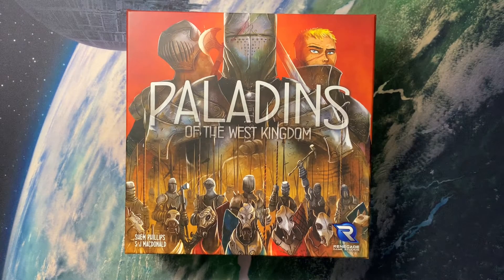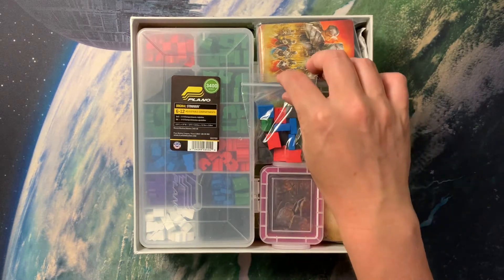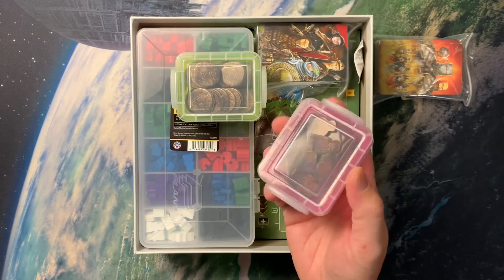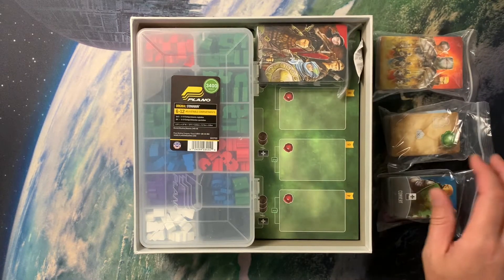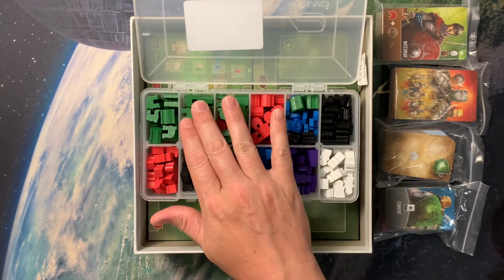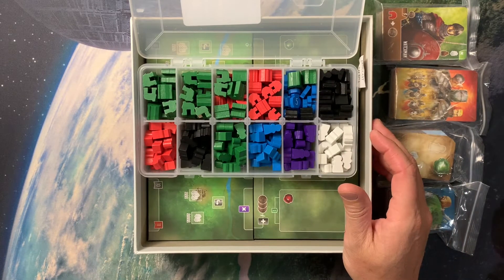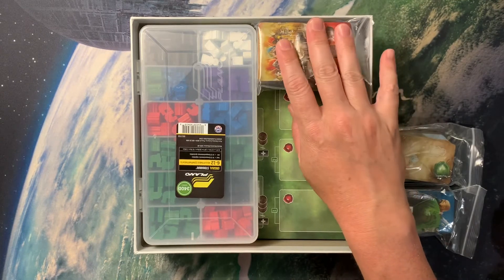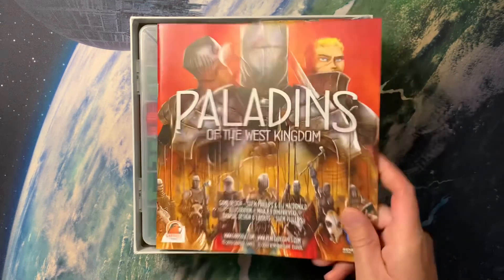Paladins of the West Kingdom | Storage Solution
Welcome to West Kingdom Wednesdays!

In this series, I will cover all three games of the West Kingdom Trilogy in as many angles as possible and will conclude the series with an epic True and Honest Review of all three games.

Here is a link to the Plano storage box I used in this solution.

Here is a link to the mini storage boxes for the coins and supplies